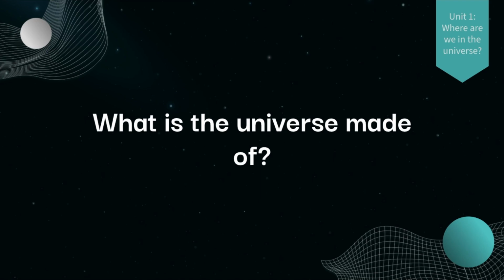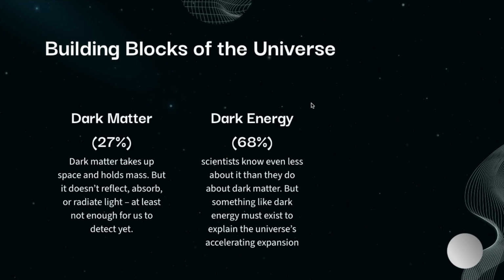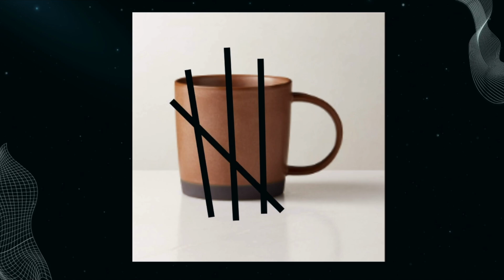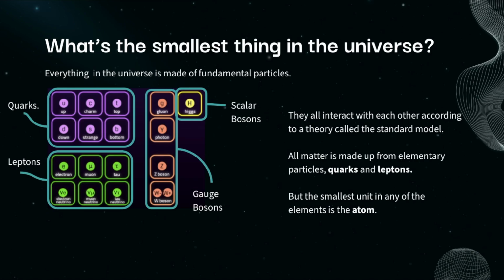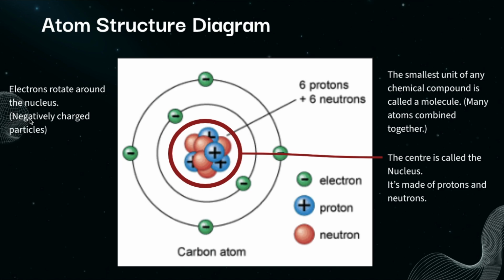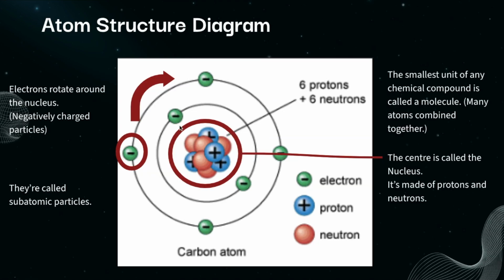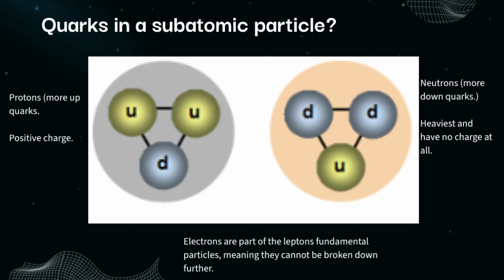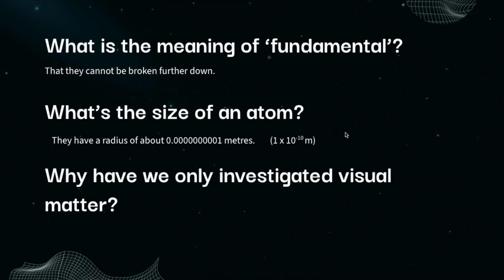What is the universe made of?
Learn about the building blocks of the universe.